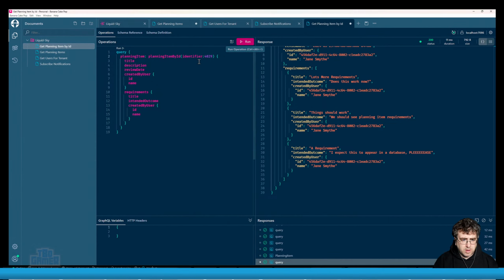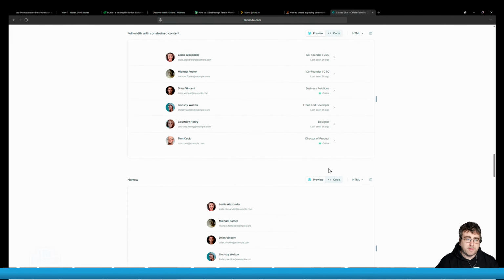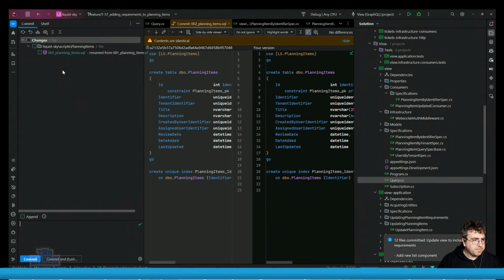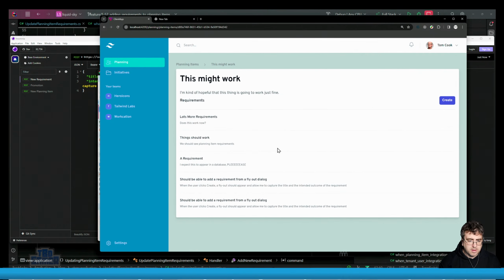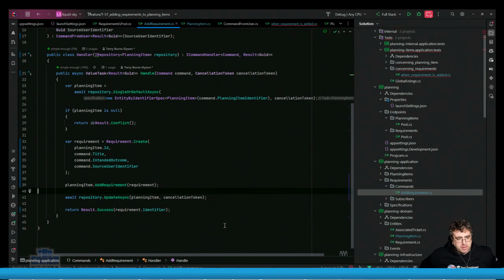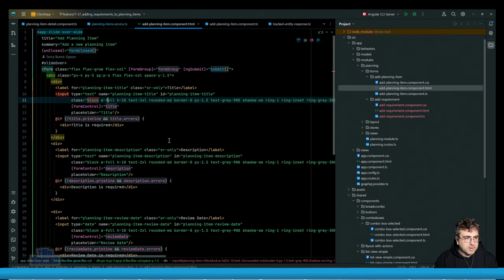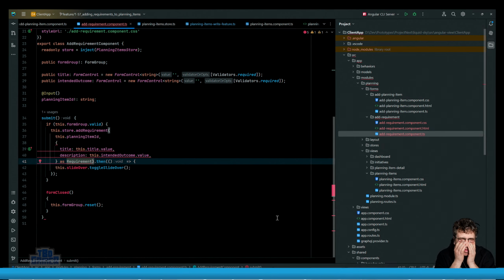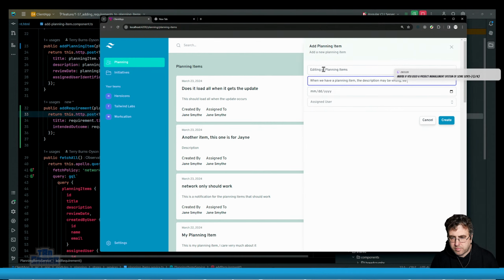Agile Project Management - Updating UI for requirements, wiring up a form [C#/Angular/SQL/Kafka]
Continuing to make progress on the Agile platform, today we'll be focused on adding requirements to planning items and continue to reflect on what features I really need to go live with this thing.